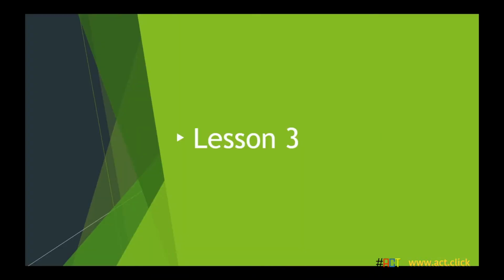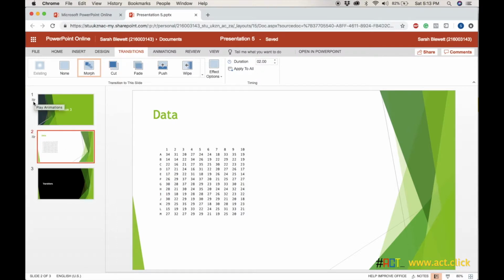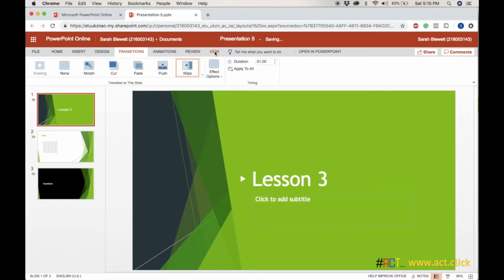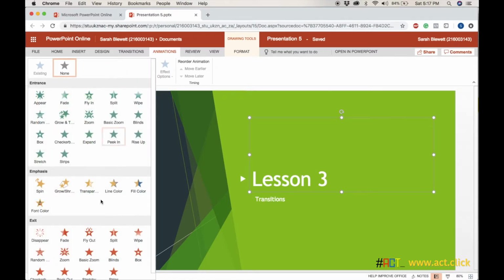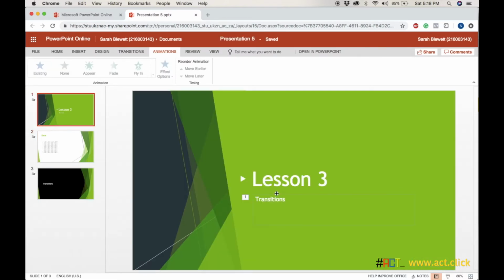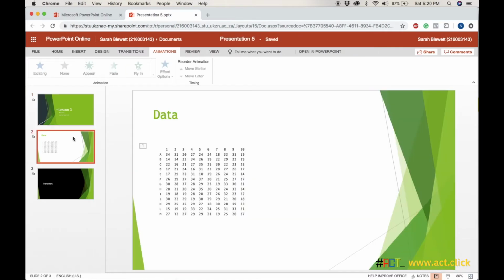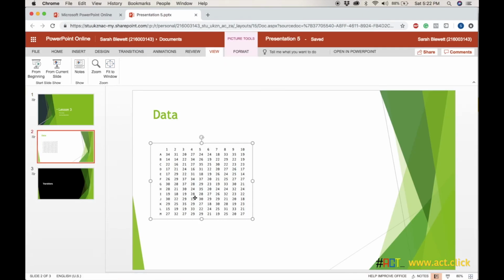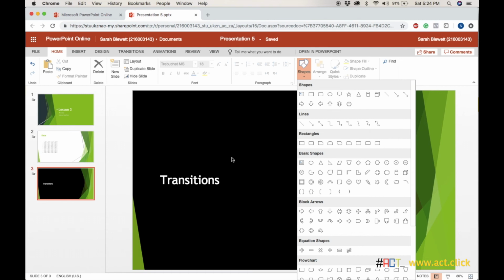Microsoft Powerpoint - Lesson 3 - Transitions & Animations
This is an introduction to Microsoft Powerpoint - part of Office 365 (online PowerPoint). In this lesson we look at transitions and animations.